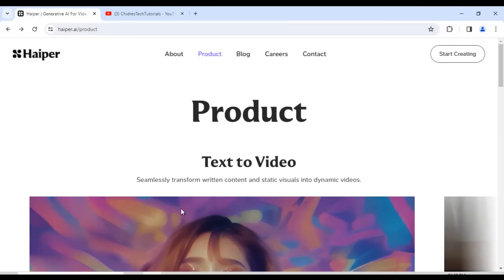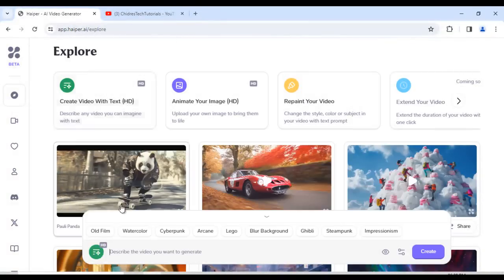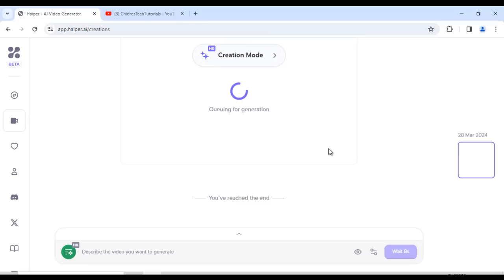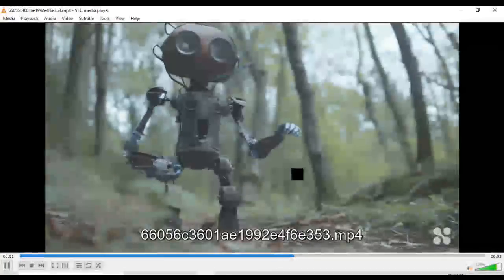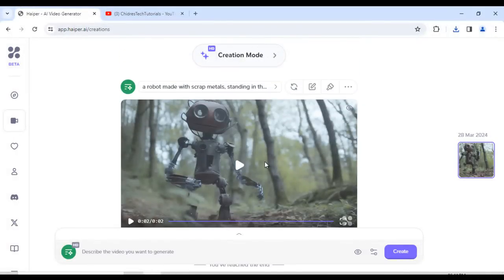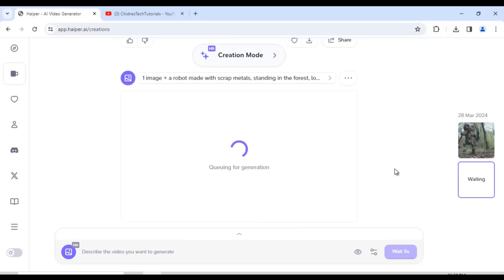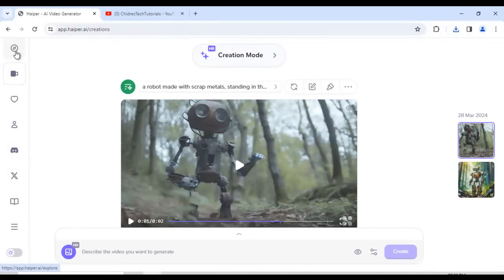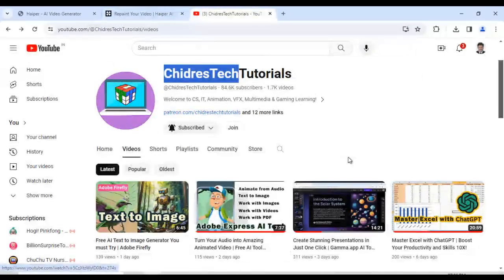🚀 Free AI Tool: Text to Video | Image to Video